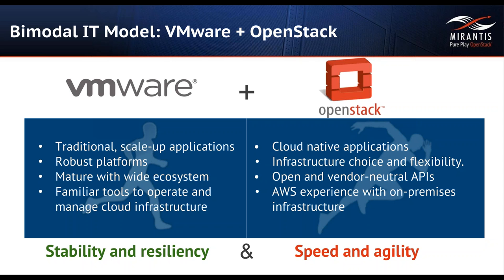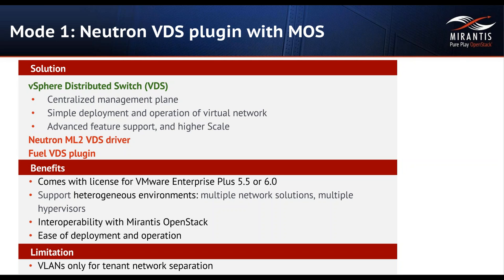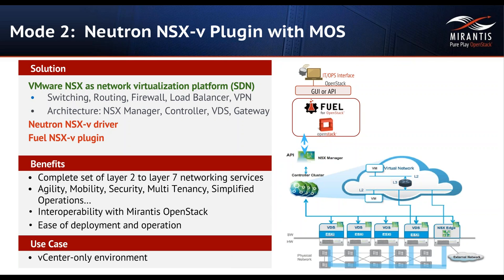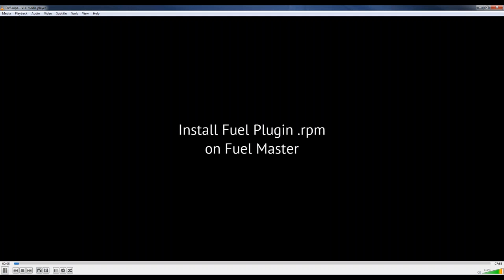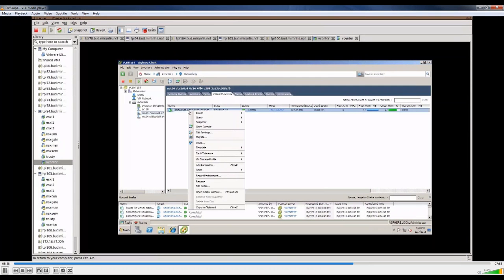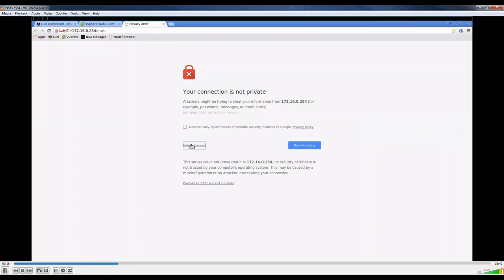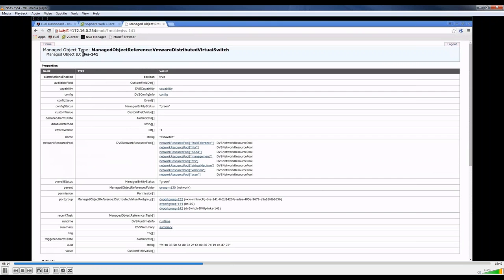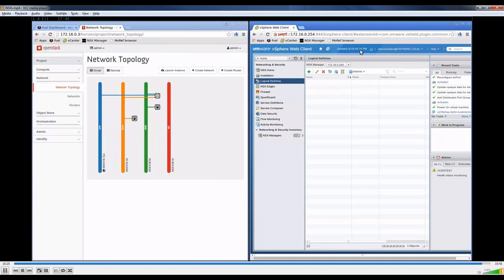Mirantis OpenStack 7.0 Webinar Series - The Industry's Most VMware friendly distribution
Learn about how Mirantis OpenStack 7.0 works with VMware's hypervisor (ESXi) and networking (NSX).